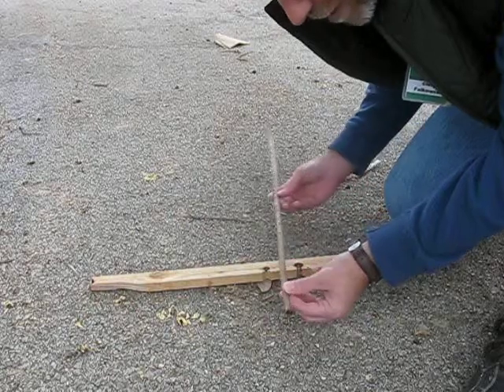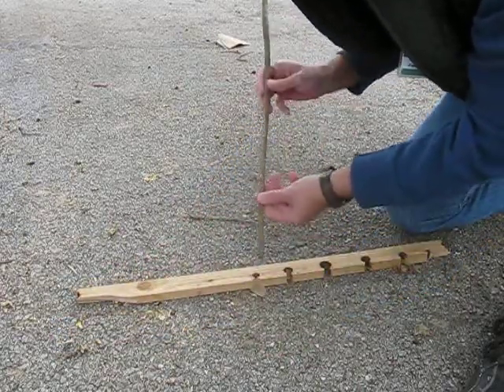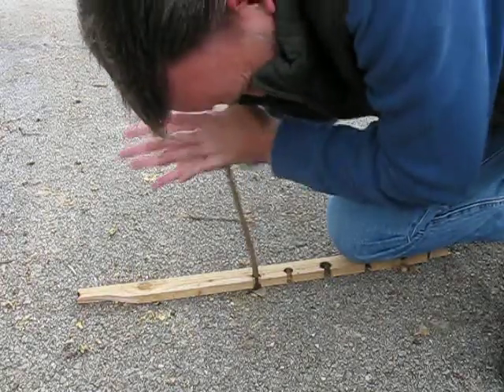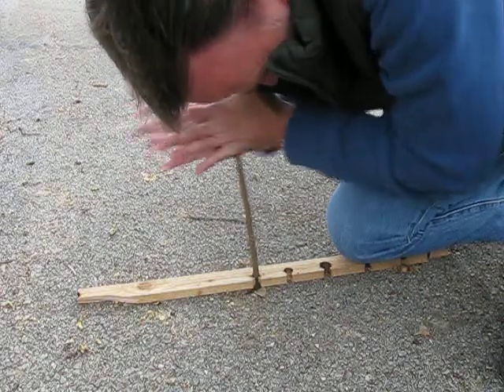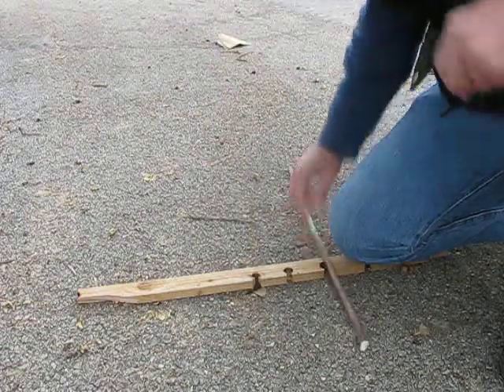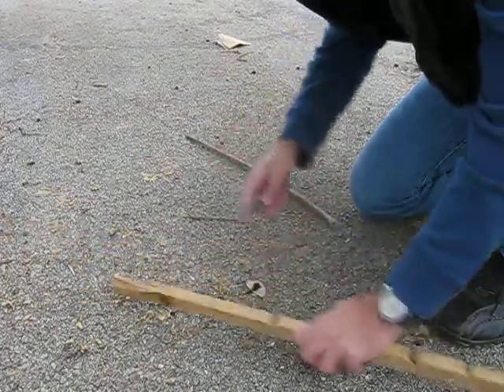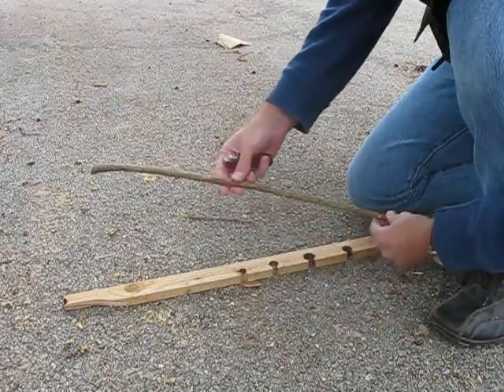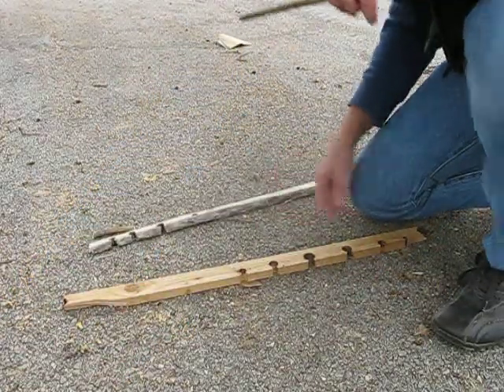Horse weed attempt 1, with western cedar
Originally Published on Oct 26, 2012.